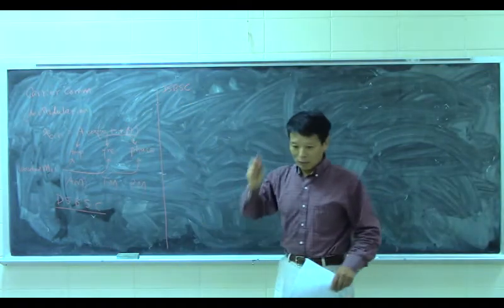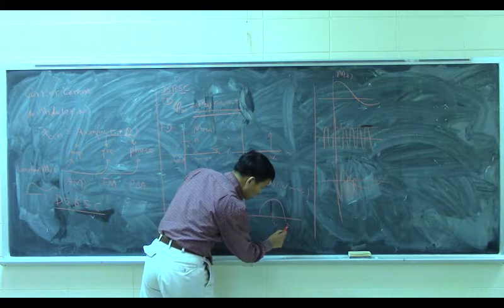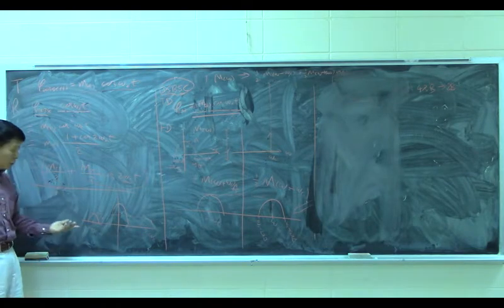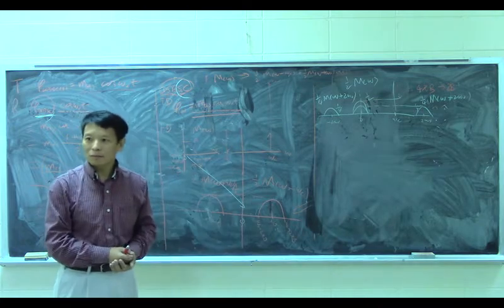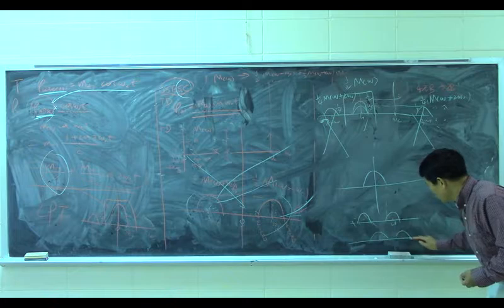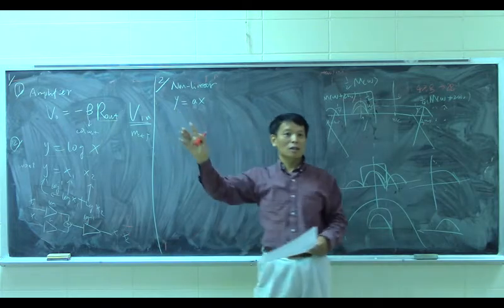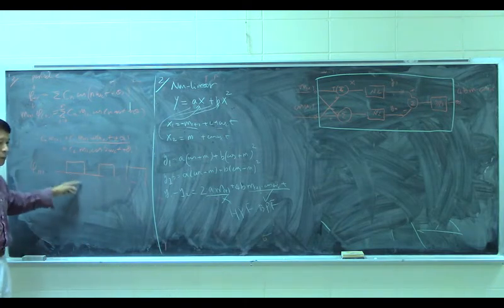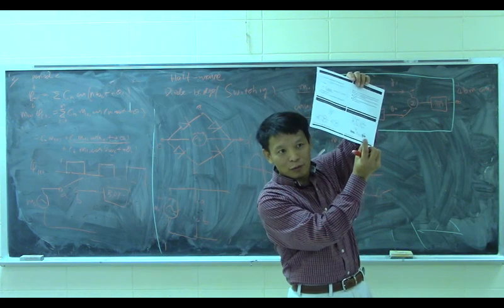USM CET316 Unit 03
USM CET316 Unit 02 DSBSC